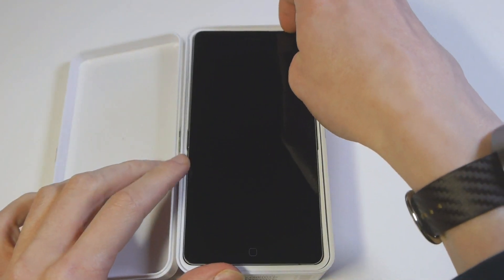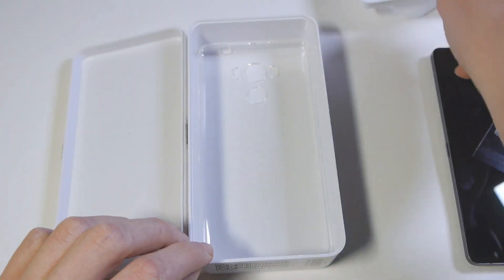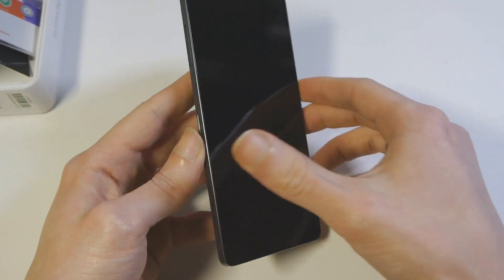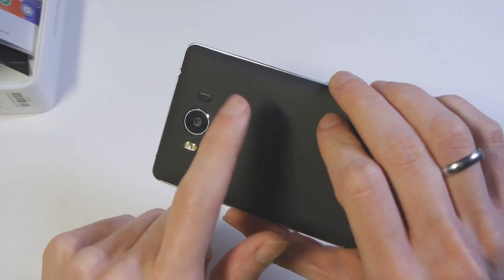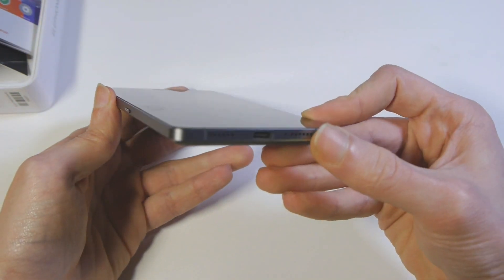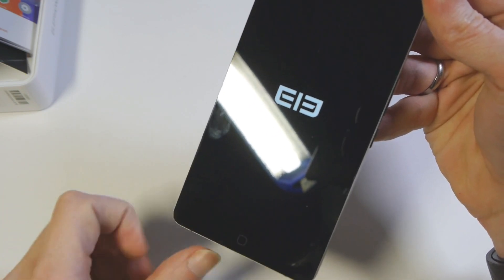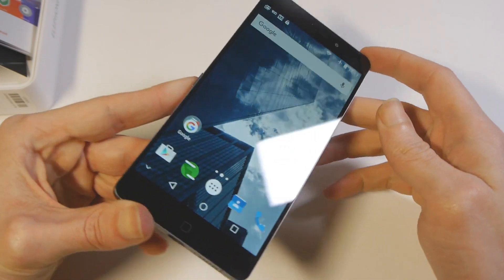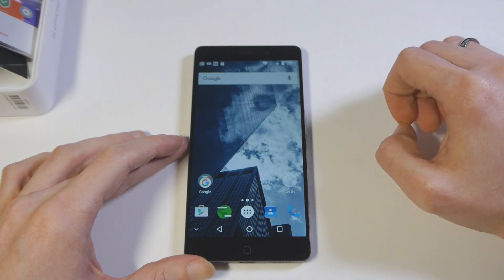Elephone P9000: unboxing da TuttoAndroid.net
Elephone P9000: unboxing e prime impressioni da Riccardo Robecchi per TuttoAndroid.net